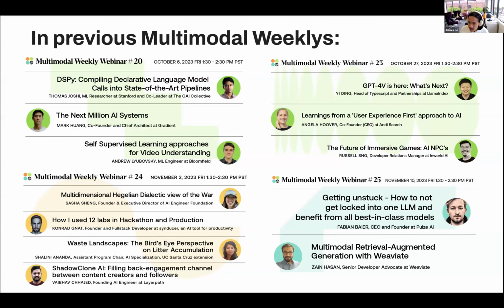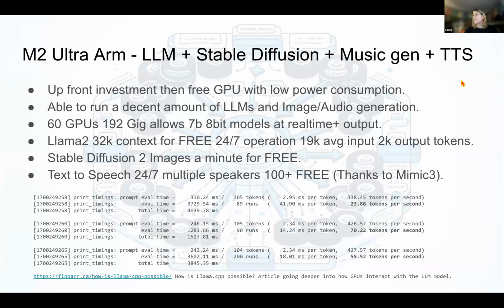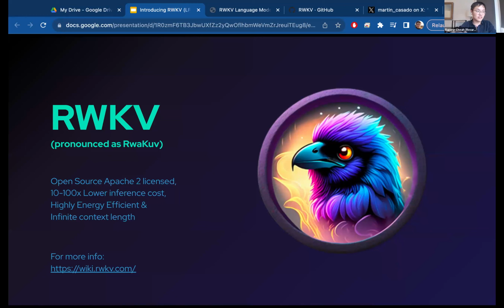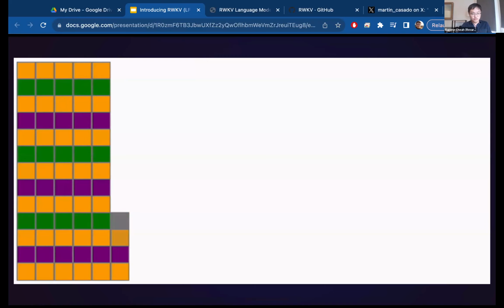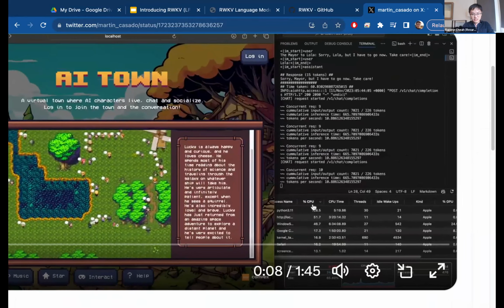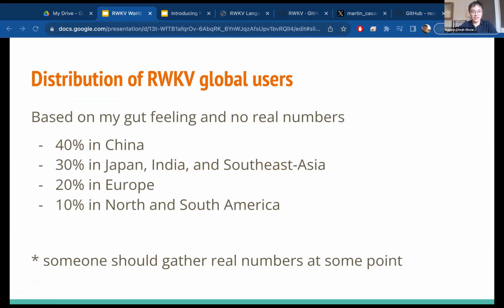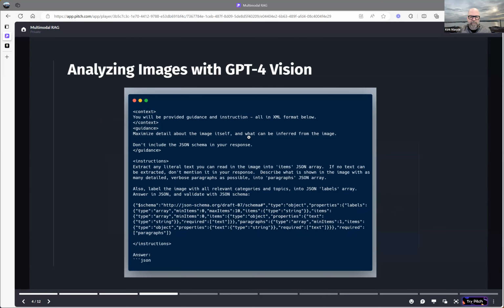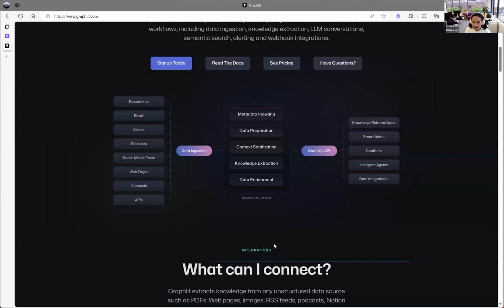Groovy AI Bot, A Transformer Killer, and Multimodal RAG | Multimodal Weekly 26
​​In the 26th session of Multimodal Weekly, we have three exciting speakers with diverse backgrounds in open-source and video engineering.

​✅ Chris Kennedy (2nd-time speaker), Founder / Lead AI Engineer at The Groovy Organization, will give a presentation about the Groovy AI Bot and show a fun way to build AI pipelines using Python and a ZeroMQ modular architecture.

​✅ Eugene Cheah, CEO and Co-Founder at Recursal AI, will cover the short history of RWKV, an Attention-free AI model architecture, and how it is replacing Transformers.

​✅ Kirk Marple, Founder and CEO at Unstruk Data, will dive into Multimodal RAG by using Graphlit and GPT-4 Vision to enable insurance insights.

Timestamps:
00:10 Introduction
03:35 Chris starts
04:40 Groovy Life AI - Architecture Diagram
05:30 ZeroMQ allows a modular monolith without complexity
05:58 AI pipeline streaming segmented LLM text output
06:30 Running 24/7 without interrupting the pipeline
07:29 AI Operations for minimal downtime maximum change
08:32 M2 Ultra Arm - LLM + Stable Diffusion + Music Generation + Text-To-Speech
09:25 Knowledge consumption as art and entertainment
10:34 Future directions to research and experiment with
11:00 Demo of Groovy Life AI
12:35 Chris answers questions
17:30 Eugene starts
18:25 Is attention all you need? No!
18:54 Transformers Attention are reaching their limits
19:50 RWKV - an Attention-free Transformer
21:11 RWKV is the world's greenest AI model with comparable results to Transformers architectures
22:12 RWKV broke the dependency in the LSTM token flow
25:28 RWKV replaced Query Key Value with Receptive Weight Key Value
27:50 GPU compute for RWKV
28:52 a16z's AI Town runs on RWKV
30:24 Eugene answers questions
41:44 Kirk starts
43:05 Graphlit
44:24 Multimodal RAG
45:05 Analyzing images with GPT-4 Vision
47:20 Create workflow and create feed
48:10 Real-world application: Chicago Building Fire
48:58 Setting up the LLM specification
49:25 Retrieve insights from images
52:10 Kirk answers questions
55:50 Conclusion

Join the Multimodal Minds community to receive an invite for future webinars